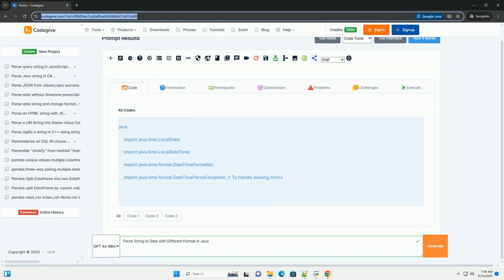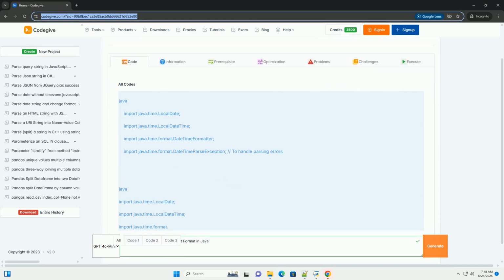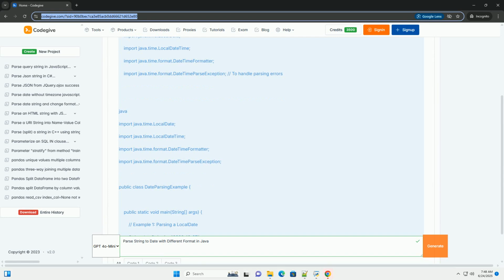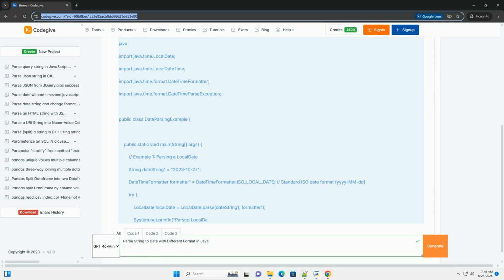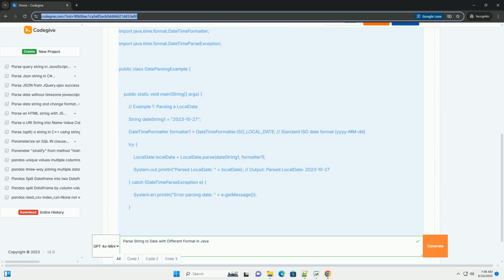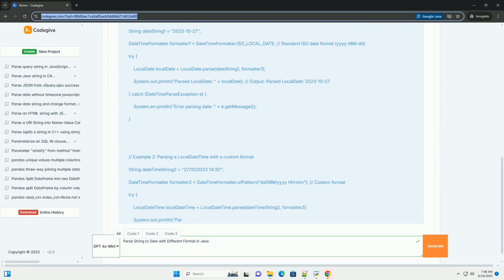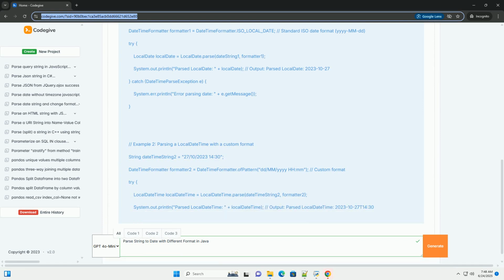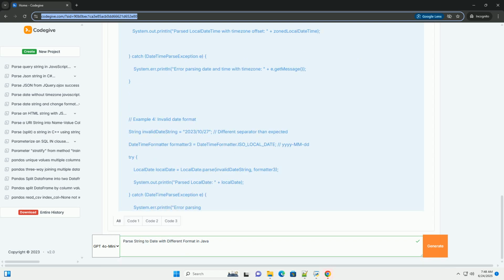parse string to date with different format in java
## Parsing Strings to Dates with Different Formats in Java: A Comprehensive Guide

Handling dates is a common task in many applications. Often, you'll receive dates as strings in various formats. Java provides powerful tools within the `java.time` and `java.text` packages to parse these strings into `java.time.LocalDate`, `java.time.LocalDateTime`, or `java.util.Date` objects, which are easier to work with programmatically.

This tutorial will cover:

1. **Introduction to Date and Time APIs:** Understanding the core classes.
2. **Using `java.time` Package (Java 8 and later):**  Modern and recommended approach.
3. **Using `java.text.SimpleDateFormat` (Legacy):** For backward compatibility or when required.
4. **Common Date Formats and Patterns:**  Explaining pattern symbols and how to create custom formats.
5. **Handling `ParseException`:** Dealing with potential errors during parsing.
6. **Best Practices and Considerations:**  Ensuring robustness and clarity.

**1. Introduction to Date and Time APIs**

Java offers two main APIs for working with dates and times:

*   **`java.time` (Java 8 and later):**  The modern and preferred API. It's designed to be immutable, thread-safe, and provides a more intuitive and comprehensive set of classes for handling dates and times. Key classes include:
    *   `LocalDate`: Represents a date (year, month, day).
    *   `LocalTime`: Represents a time (hour, minute, second, nanosecond).
    *   `LocalDateTime`: Represents a date and time.
    *   `ZonedDateTime`: Represents a date and time with a time zone.
    *   `DateTimeFormatter`:  Used to format and parse dates and times.
*   **`java.text.SimpleDateFormat` and `java.util.Date` (Legacy):**  The older API. While still available, it has some limitations, such as being mutable and not thread-safe.  `java.util.Date` represents a specific instant in time (milliseconds since the epoch), while `SimpleDateFormat` is used for formatting and parsing.

**2. Using `java.time` Package (Java 8 ...